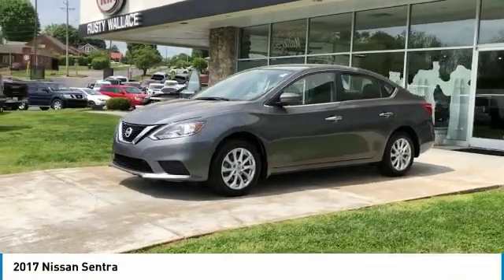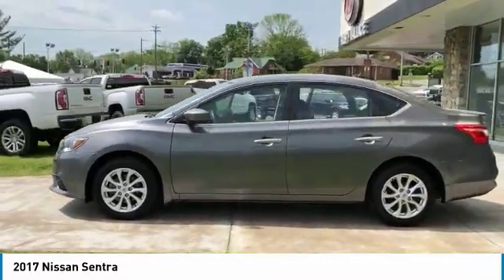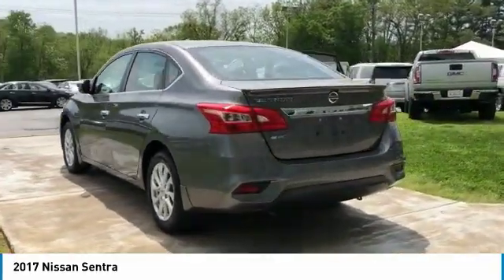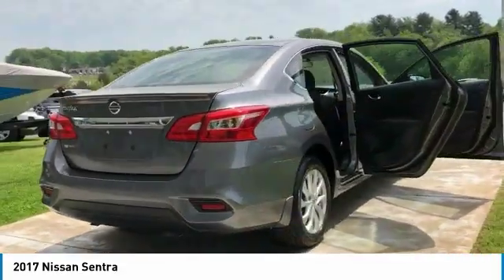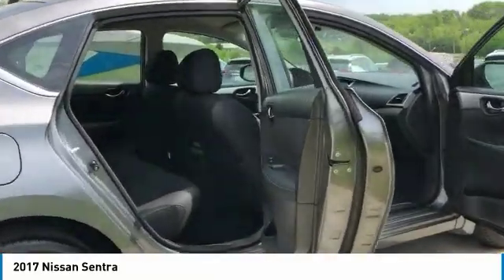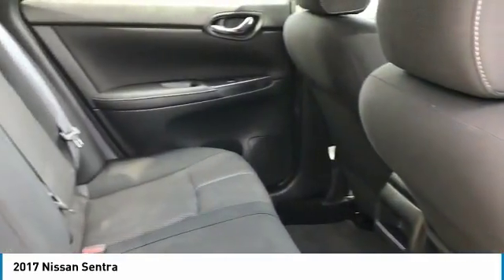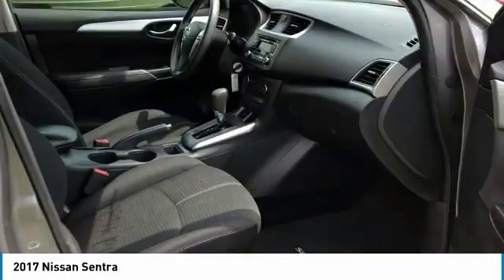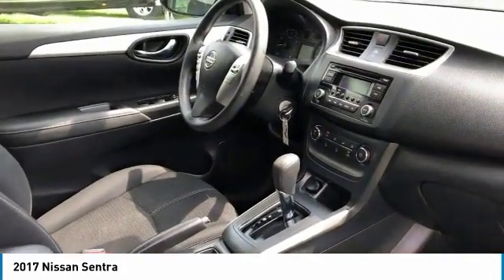2017 Nissan Sentra Used Rusty Wallace Auto Morristown, TN Live K5808A